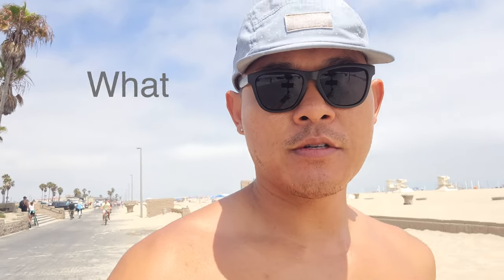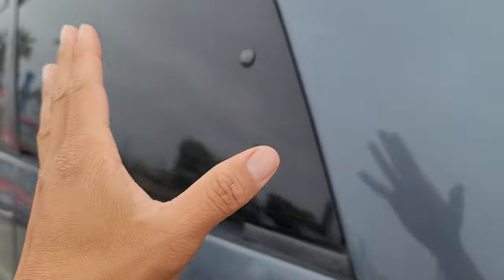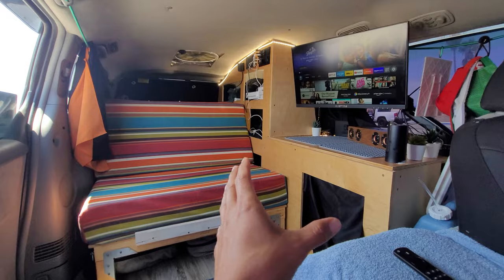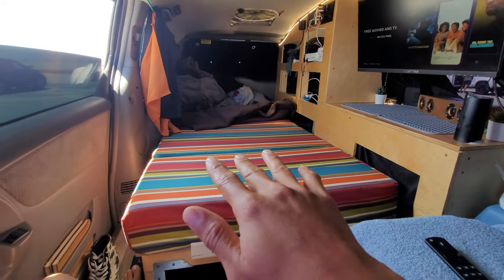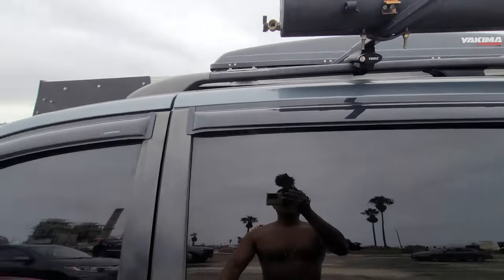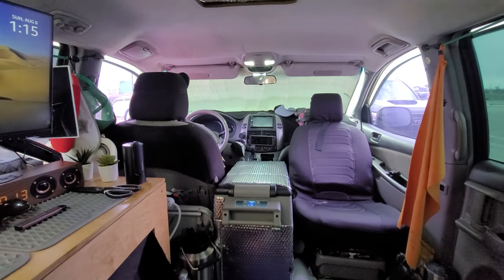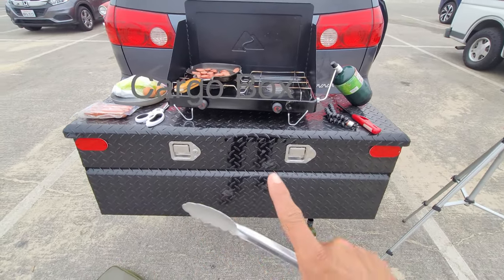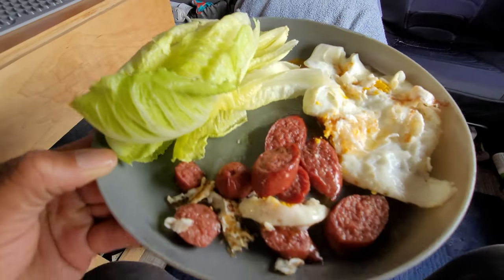Top 7 Essentials for Van Life - must haves!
What are your essentials for living life on the road? Here are mine in no particular order:

1. Window covers/Privacy/Safety/Temp Control
2. Water dispenser USB-C Foldaway Faucet
3. Comfortable converting bed couch in 2 secs
4. How will you power things?
5. 12v Compressor Frig
6. How will you cook food?
7. Bathroom situation

👇🏽 Here's a list of other products I use: 👇🏽
Foldable USB-C Water Dispenser
Porta Potty
24" QHD monitor
Wooden Bluetooth portable speaker
Victron Smart Solar Charge Controller
Maxxair Fan Roof Vent
Alpicool CF45-LG 48qt frig with LG compressor
Alpicool 58 qt Refrigerator
3KW diesel heater
Hitch carrier lock
Single burner butane stove
Android headunit
Collapsible bin and cutting board
Micro SD card
Thule Roof Load bars
Solar Charge Controller
Hitch cargo box
Nintendo Switch Deluxe Edition
Kelty 0 degree Down Sleeping bag
LED lights
Blackout curtains
Phone/DSLR Mic
Kitchen Utencil kit
12V Cigarette lighter adapter
Non-stick pan grill folding handle
Paracord and carabiner
Aluminum Phone mount
Clothes organizing cubes
100W portable battery bank
Upgraded portable tire inflater
Mini Rice Cooker
Electronics Organizer
Back up camera
Male/female urinal
Personal portable blender
Induction cooktop
Non-slip heat resisting mat
Ring light w/ tripod
Car seat organizer
Tire plug kit
Camping chair
10 gauge silicone wire
Automotive fuses
Heat sink tubing
heavy duty wire lugs
Battery isolator
Window visors
Maxxair fan
Reflectix insulation
Thule loadbars
Coffee Maker
IKEA Memory Foam Mattress

Commonly asked questions answered here:
My bed dimensions, Lift, tires, handling, etc

Tire size: 245/65/17 + 20mm spacers
Lift didn't effect mpg
Handles like stock with a taller viewing position
Worth it? YES
Bed dimensions: 39x74